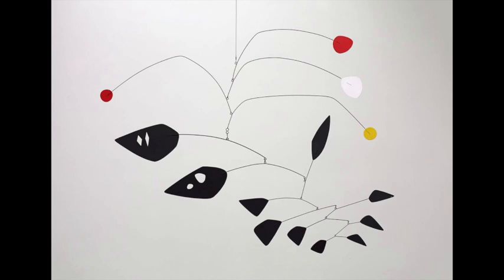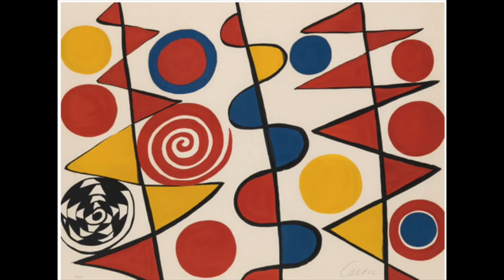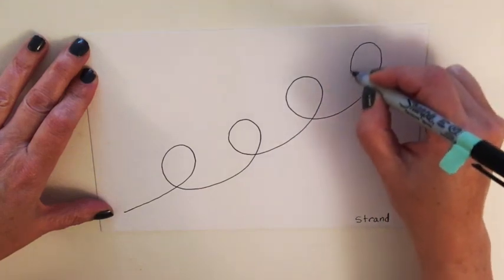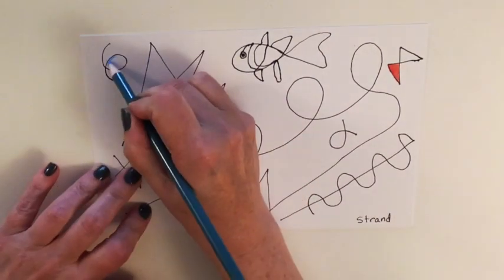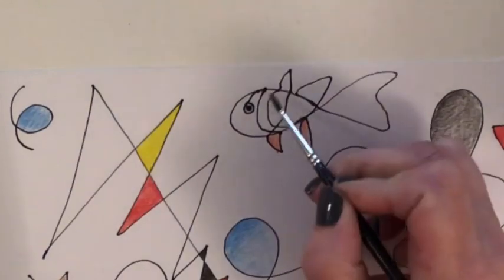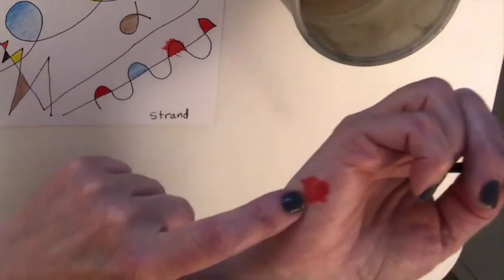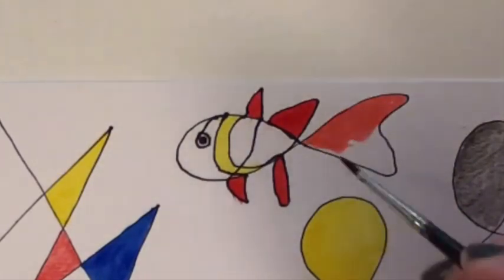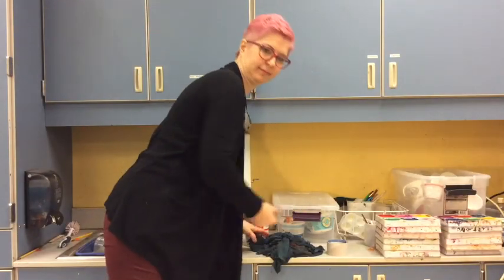Alexander Calder Line Drawing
Students at TM create line drawings inspired by Alexander Calder